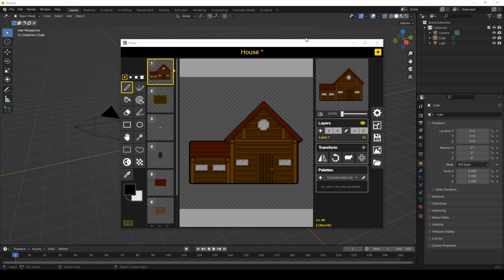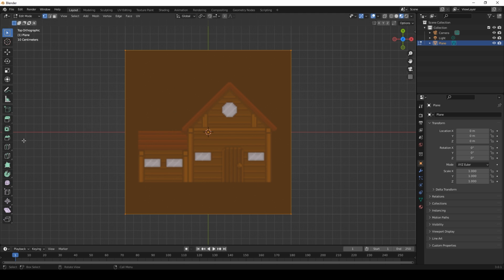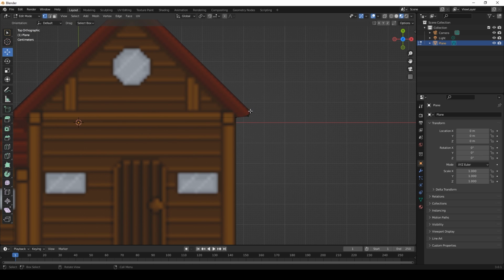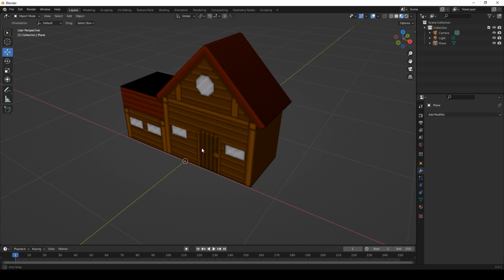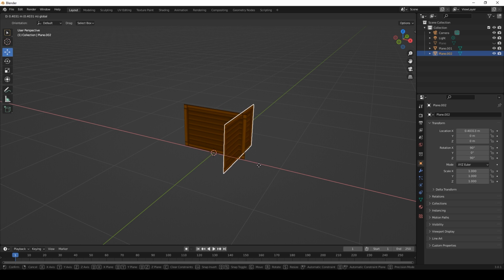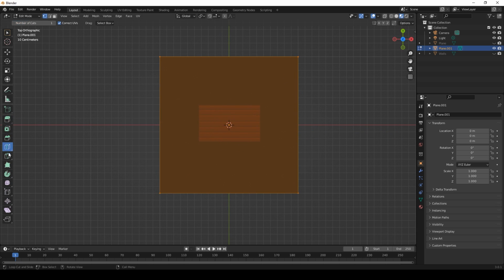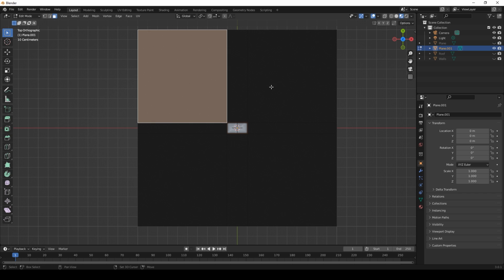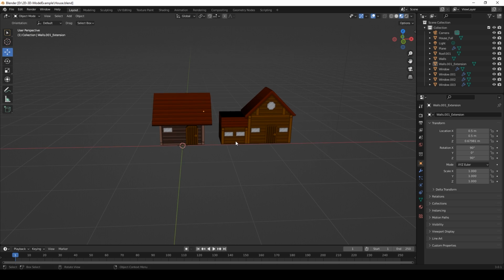Create A 3D Pixel Art House - Blender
In this tutorial we revisit our 2.5D video, and recreate the house from scratch using blender!

Timestamps
0:00​ Introduction
0:34 First Method
8:08 Second Method
16:45 Color
17:58 TIMESKIP